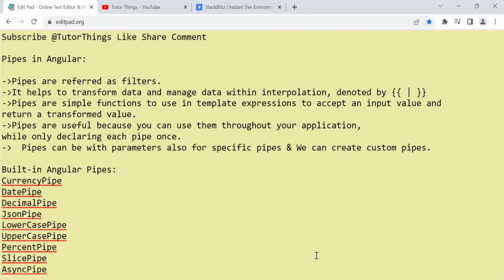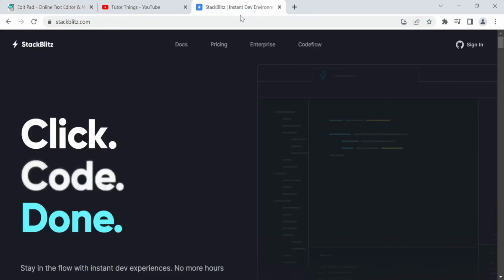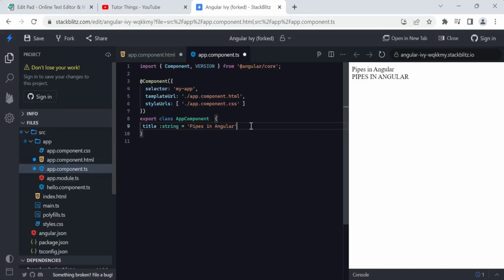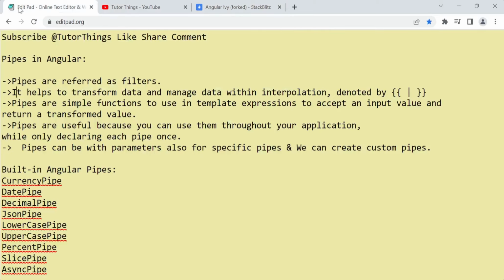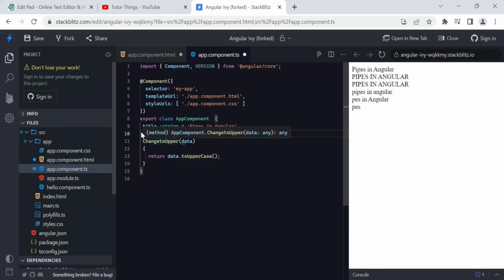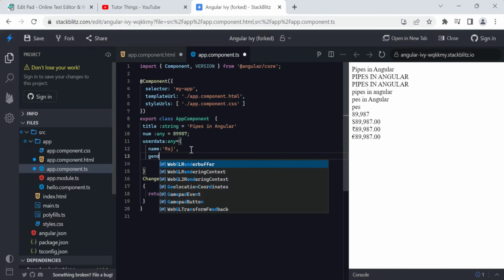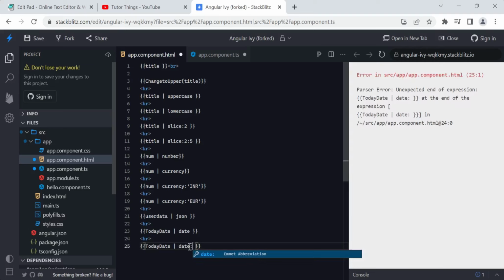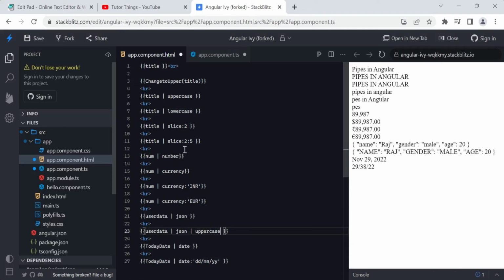Angular Pipes Explained | Built-in Pipes in Angular (Beginner)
Learn Angular pipes step by step for beginners.
This tutorial explains built-in pipes like date, uppercase, lowercase and currency.

In this lesson, you will learn:
• What are pipes in Angular
• Why pipes are used
• Common built-in pipes examples
• Using pipes in template